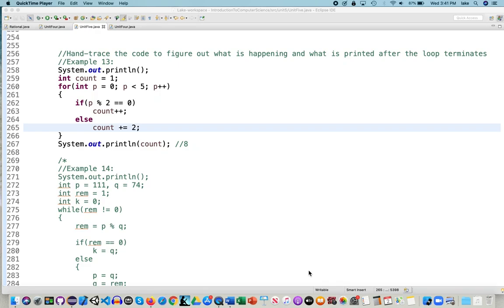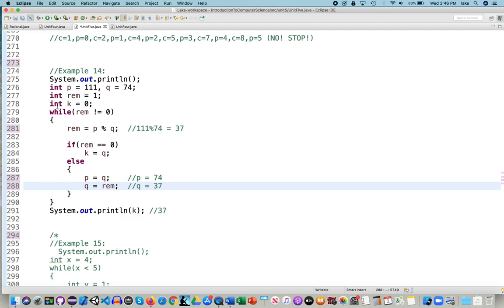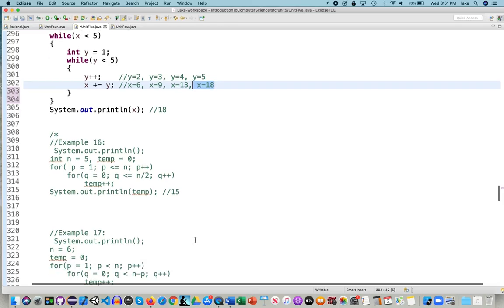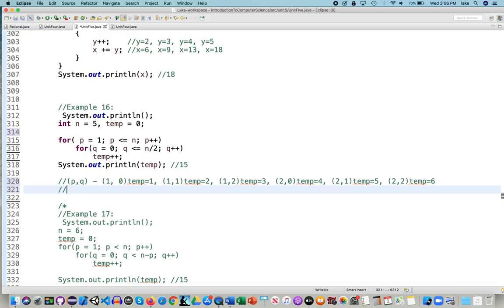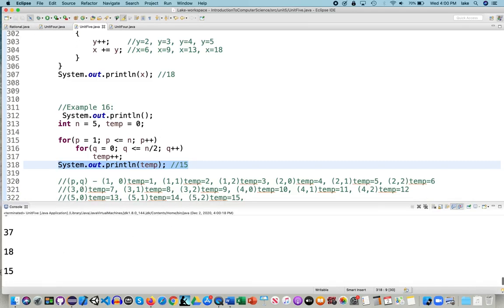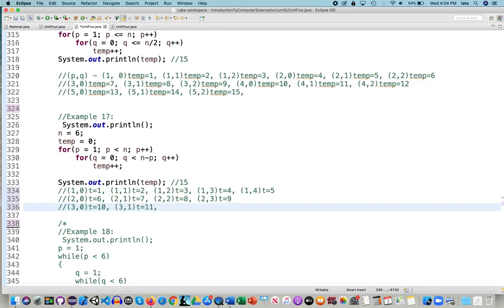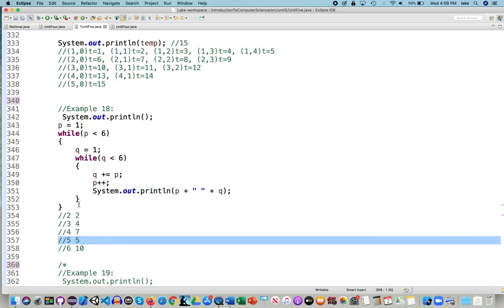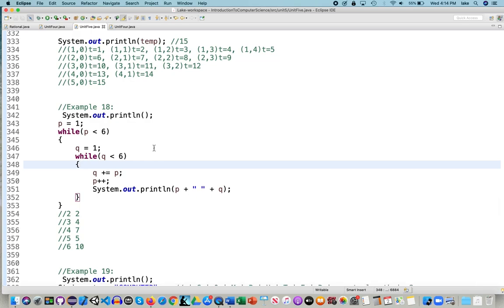ICS Unit 5.4 Hand Tracing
Unit 5.4 - Hand Tracing